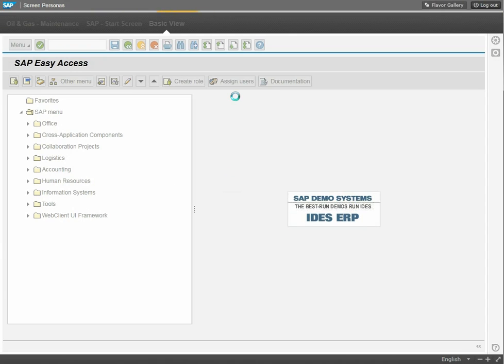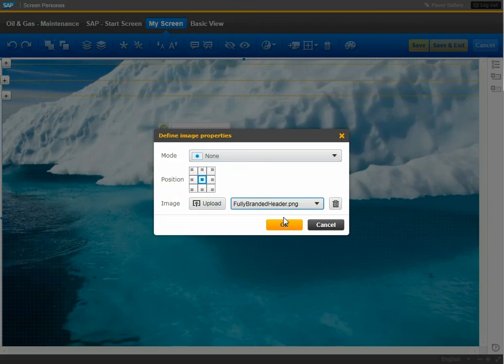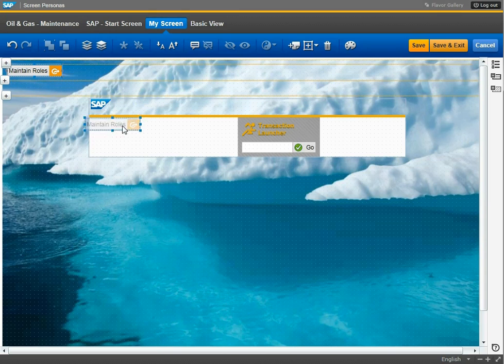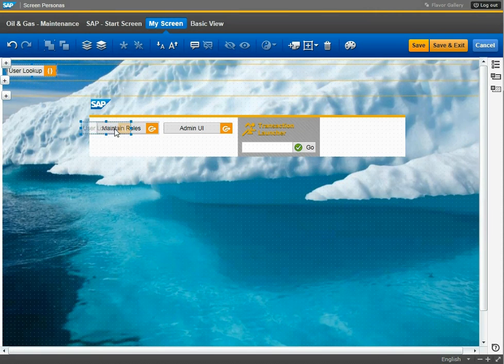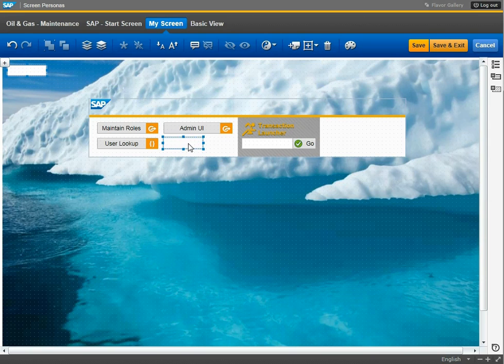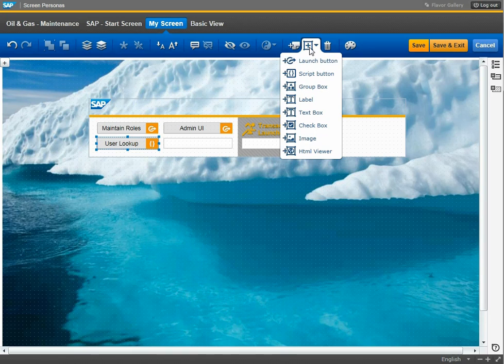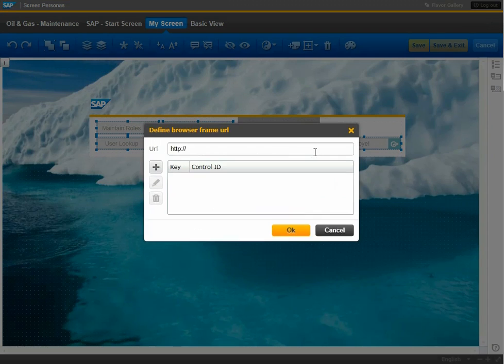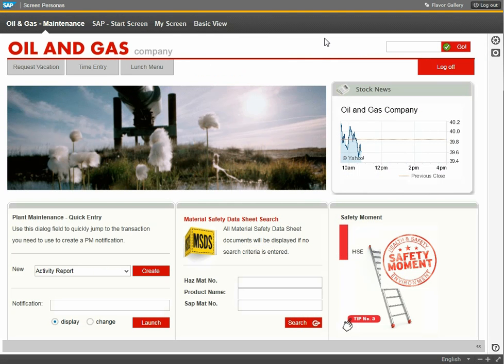SAP Screen Personas - How to get started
(with voice-over by Ian Kimbell)

This is a short video showing how to personalize the SAP Easy Access Menu screen using SAP Screen Personas.